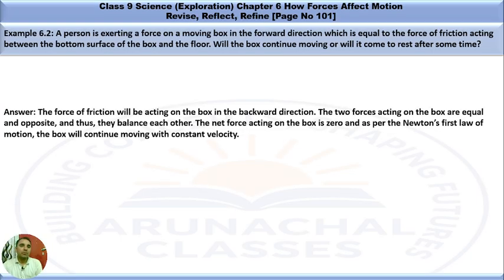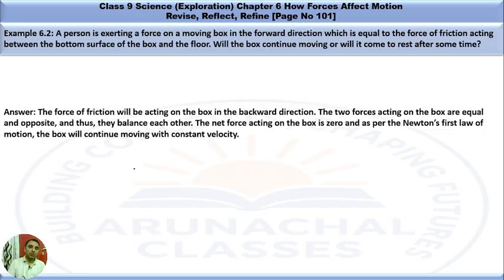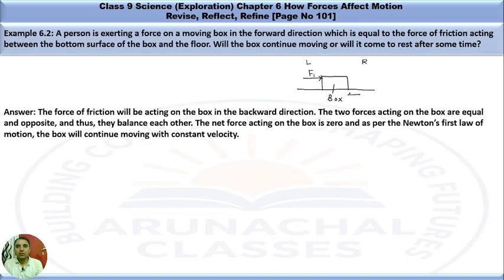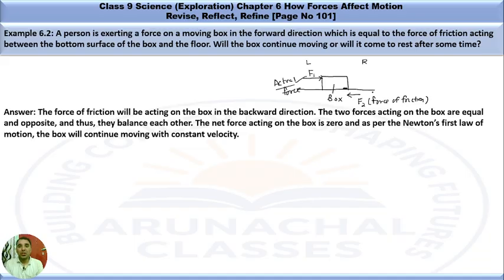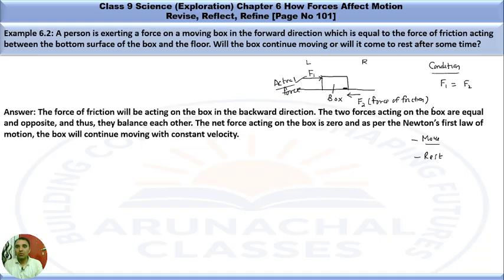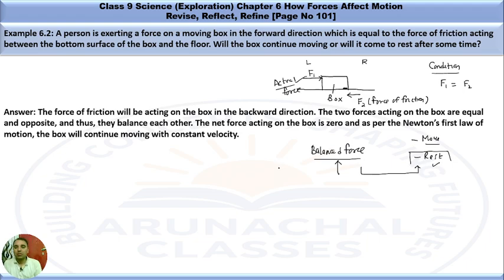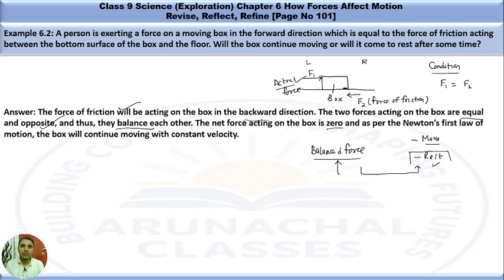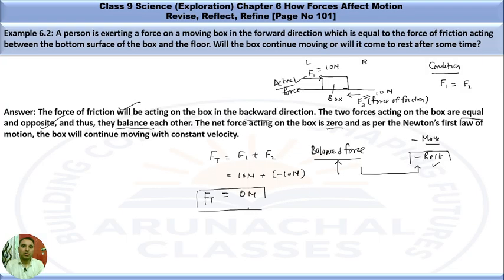Example 6.2| Pg No 101| Ch 6 How Forces Effects Motion |Class 9 Science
Example 6.2: A person is exerting a force on a moving box in the forward direction which is equal to the force of friction acting between the bottom surface of the box and the floor. Will the box continue moving or will it come to rest after some time?